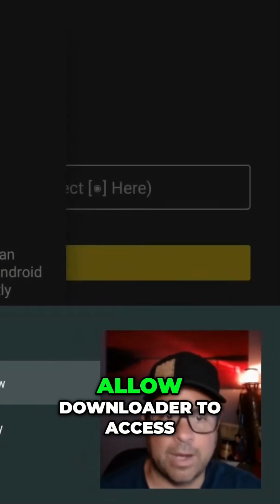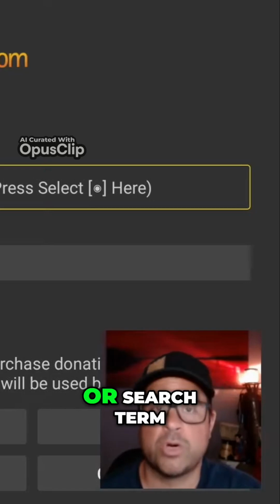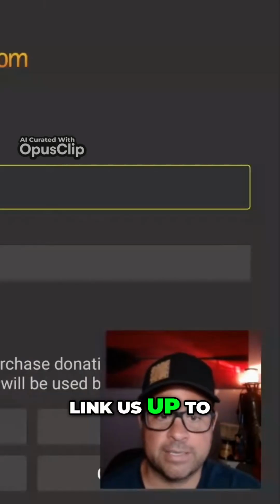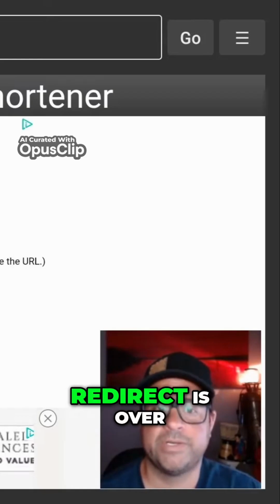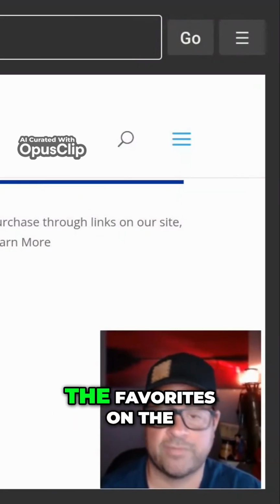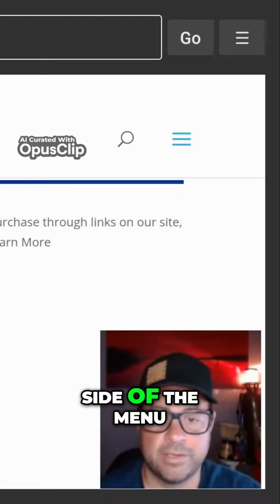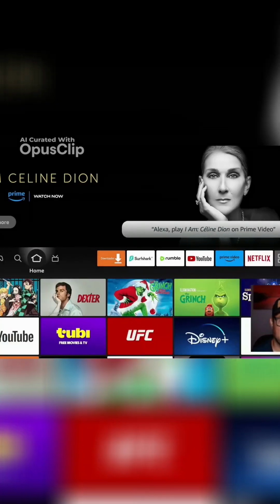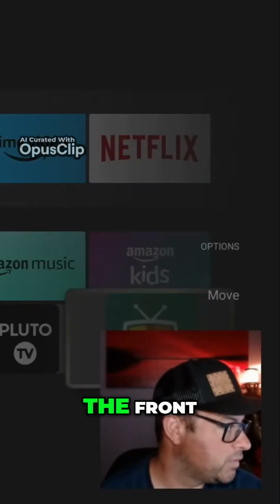Unleash the Full Potential of Your Android Device with this Game Changing App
No jailbreak firestick Jailbreak Firestick
Free Movies, TV Shows, Live TV and Sports!

IPVanish
SurfShark $1.99